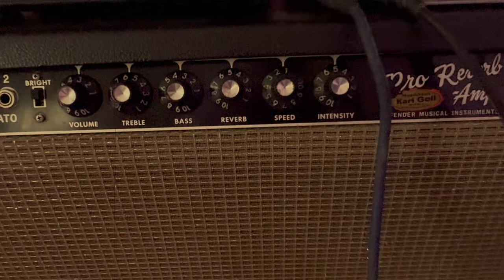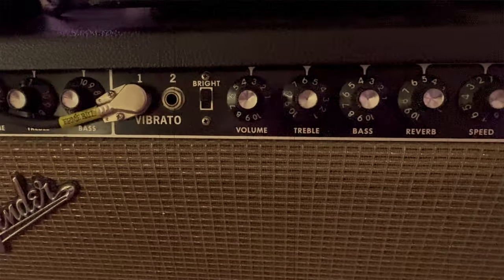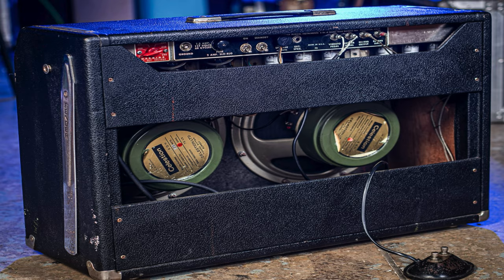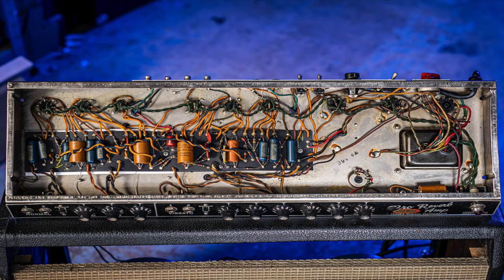Vintage Fender amplifiers - 1965 FENDER PRO REVERB BLACKFACE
This upload is a little full circle , getting back to this channels original set out and that is to " Find good tone " and more importantly share it.
   We take a look at the tones from this old blackface, engaging bright switch, overdrive and fuzz..
   A few thoughts on old fenders and how maybe nothing can come close ?
Guitar build Strat / Majeek loaded with Mark foleys ' Everyman " Pickups.

Richie x